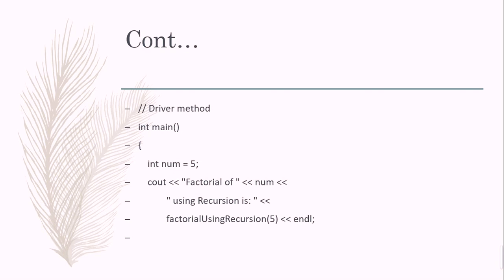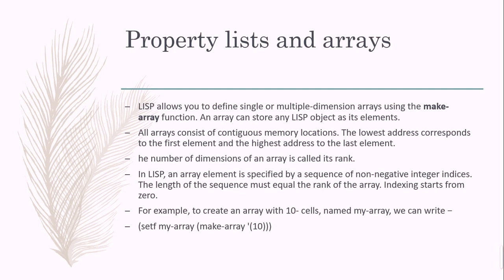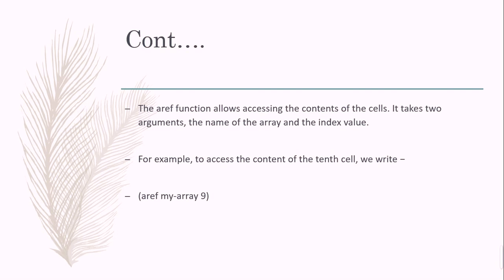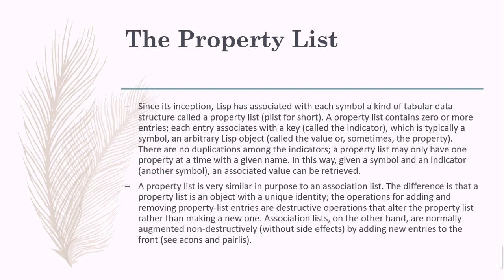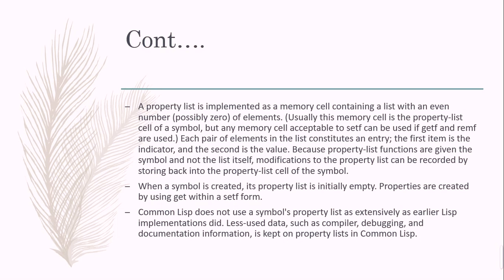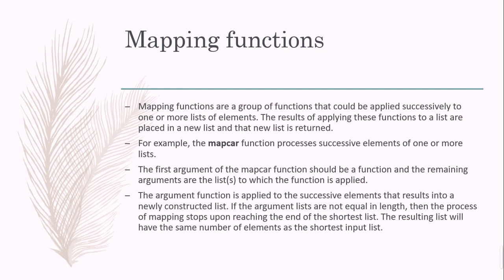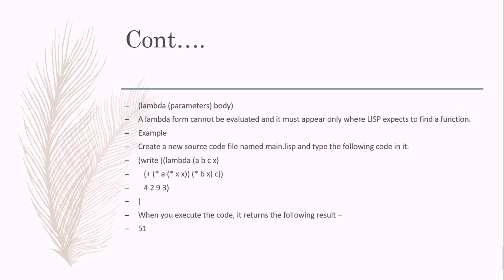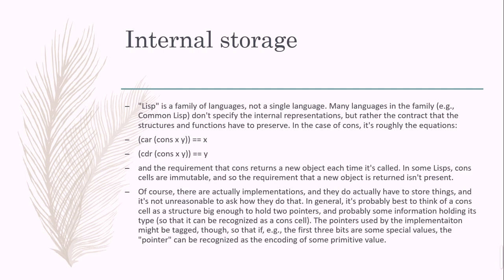LISP Part 3